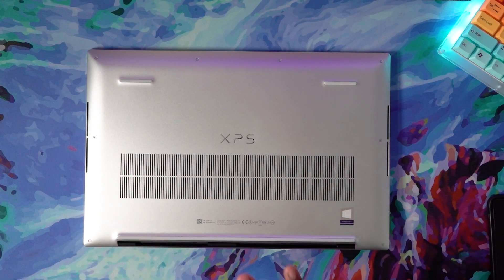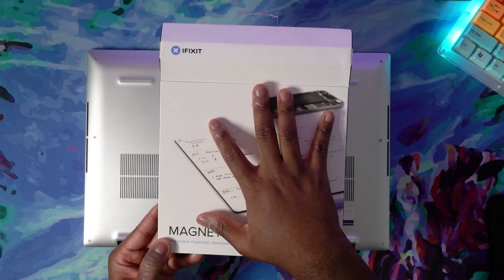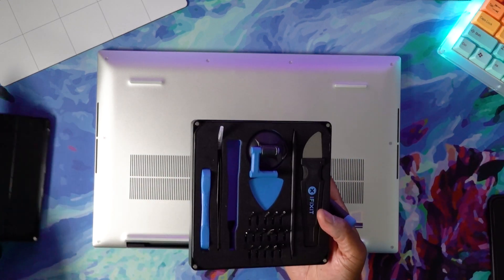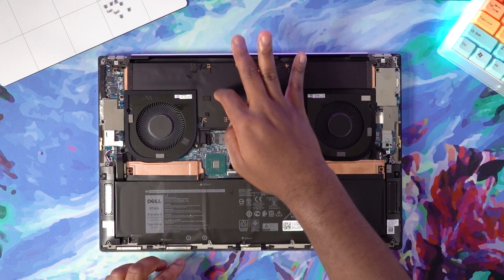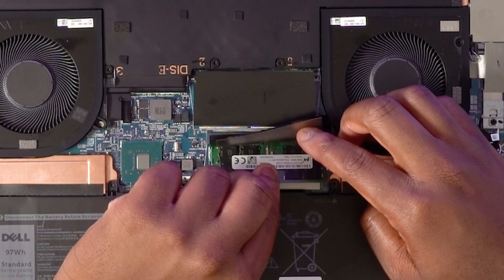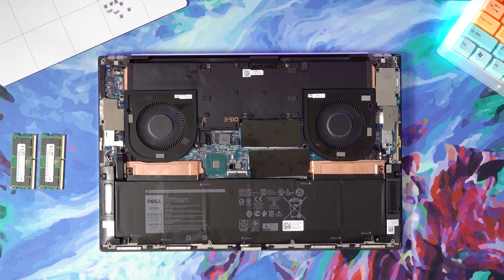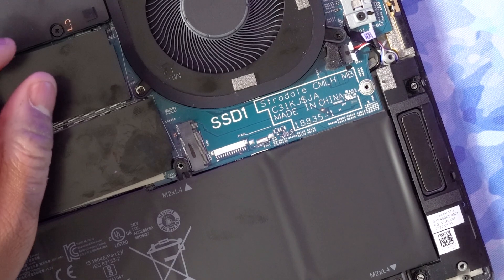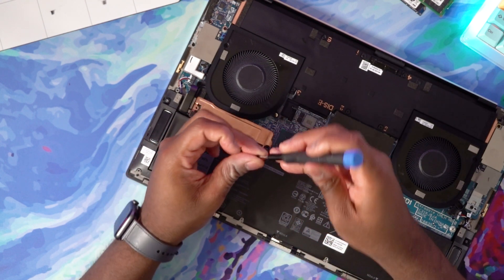Save Money Upgrading the DELL XPS 17 Yourself!! (SUPER EASY) - 2020 XPS 17 9700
Upgrading everything we can on this XPS 17 being the M.2 SSD and the RAM!

Pro Tech Toolkit(Amazon - Paid Link)
Essentials Toolkit(Amazon - Paid Link)
Magnetic Project Mat(Amazon - Paid Link)

0:00 Intro
0:35 IFIXIT Tools Used
1:30 Getting into the XPS 17
3:40 Popping RAM Out
4:38 Removing the SSD's
6:33 Replacing SSD
6:51 Replacing RAM
7:05 Powering On
8:21 Tips & Tricks
10:08 Outro

30K SUBSCRIBERS GIVEAWAY IN MY DISCORD! (Razer Huntsman Tournament Edition + TezCable & HyperX Pudding Key caps)

NEW XPS 17(Amazon - Paid Link)
NEW XPS 15(Amazon - Paid Link)
NEW XPS 13(Amazon - Paid Link)
2019 XPS 15 9570(Amazon - Paid Link)

RAM:
16GB Ram for XPS(Amazon - Paid Link)
32GB Ram for XPS(Amazon - Paid Link)
32GB Ram(Single) for XPS(Amazon - Paid Link)
64GB Ram for XPS(Amazon - Paid Link)
Storage:
1TB M.2 SSD for XPS(Amazon - Paid Link)
FAST 1TB M.2 SSD for XPS(Amazon - Paid Link)
2TB M.2 SSD for XPS(Amazon - Paid Link)
4TB M.2 SSD for XPS(Amazon - Paid Link)

My PC Specs:
AMD Ryzen 3700X(Amazon)
Gigabyte X570 Aorus Pro Wifi(Amazon)
Corsair Vengance RGB Pro 64GB 3200(Amazon)
Sabrent Rocket PCIE 4.0(Amazon)
Crucial P1(Amazon)
RTX 2080 Founders(Amazon)
Meshify C(Amazon)
Corsair 750W(Amazon)
Deepcool Castle 240EX White(Amazon)
Corsair LL RGB Fans(Amazon)
Corsair RGB Light Strips(Amazon)